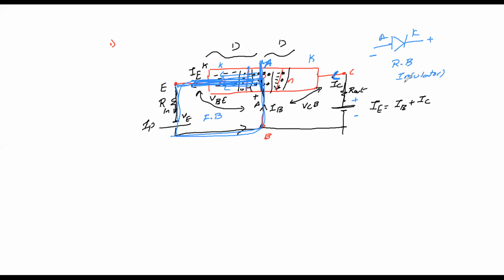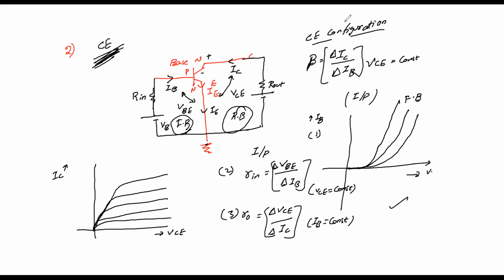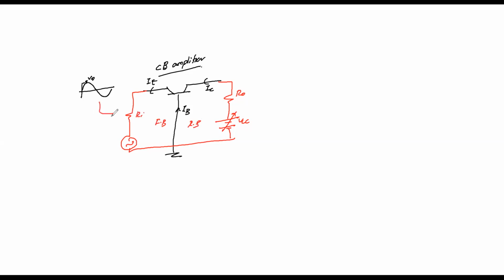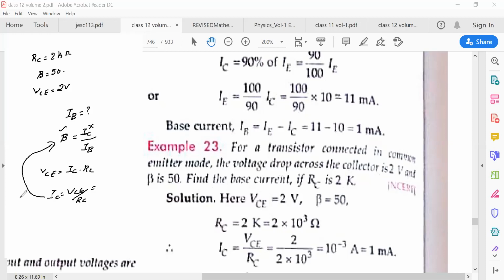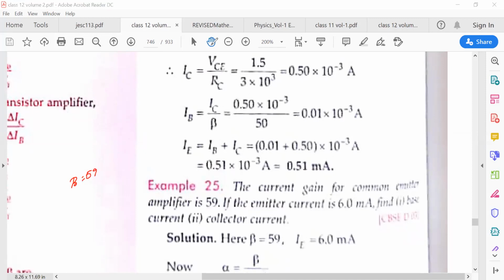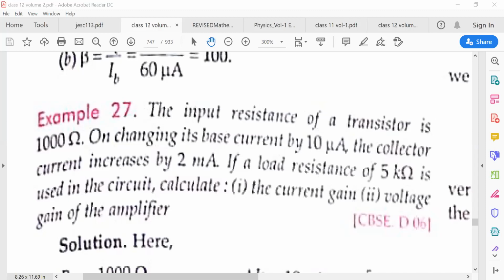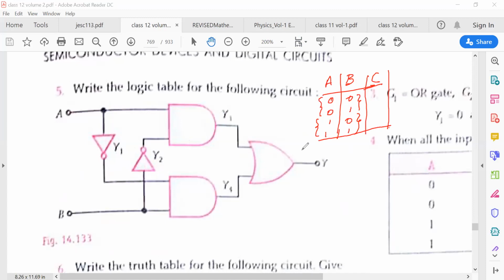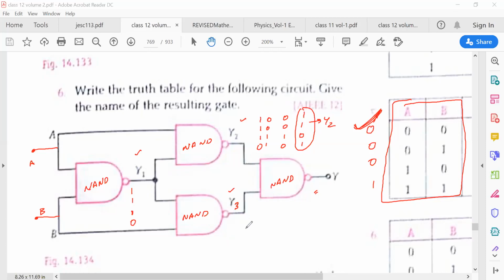NEET PHYSICS - CRASH COURSE - SEMICONDUCTORS - DATED : 17/07